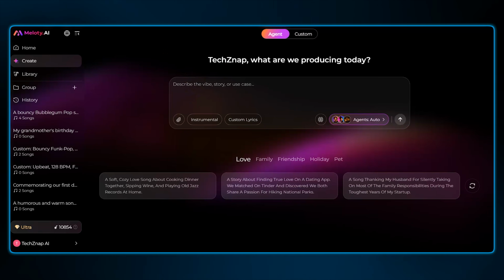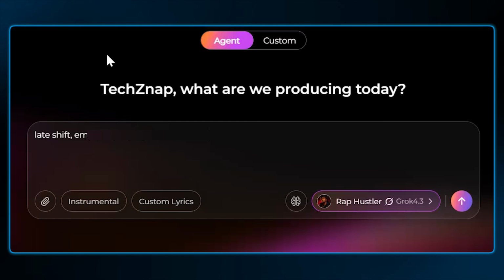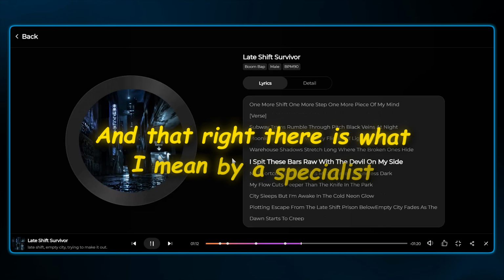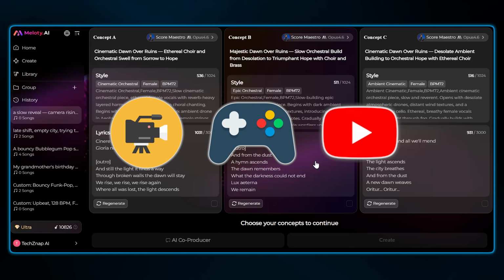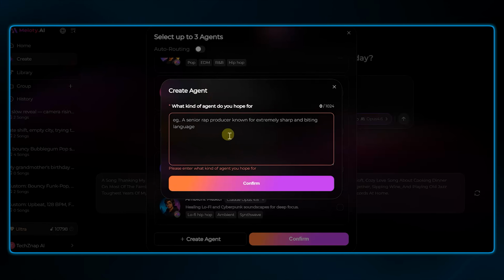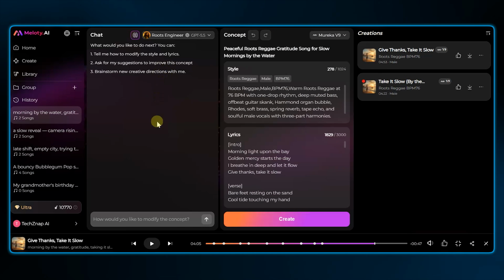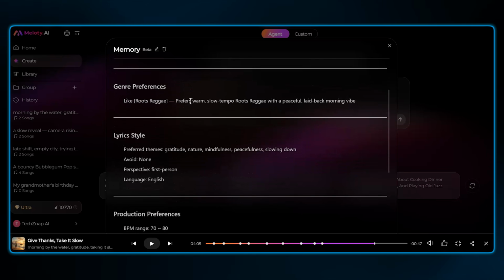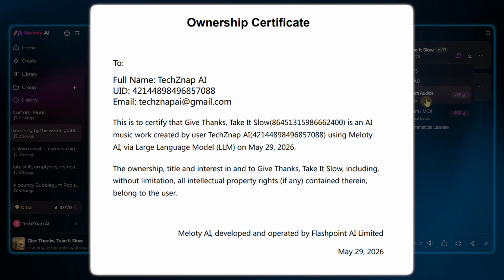I Built My Own AI Music Producer in One Sentence (Meloty AI)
Generic AI music with soulless lyrics is officially a thing of the past. Meloty AI's massive new update shifts the workflow from random prompt engineering to collaborating directly with specialist AI music producers.

From scoring cinematic films to producing rap, you can even build a custom AI agent tailored to your exact sound.

💡 Stop Prompting, Start Producing: How the shift to specialized agents changes everything.
🎤 Built-in Specialists: Testing the Rap Hustler and Score Maestro in real-time.
🎧 Build Your Own: Creating a custom Roots Reggae agent from just one sentence.
✨ Pro Features: Exploring 12-track stem separation, MIDI, and commercial rights.

Stop fighting with prompt tags and start collaborating with an AI that actually understands your vibe.

0:00 - The Problem with AI Music
0:44 - The Shift: Agents vs Prompts
1:23 - Testing the Rap Artist Agent
3:37 - Cinematic Scoring with Score Maestro
5:11 - Building a Custom AI Agent
7:09 - Smart Preference Memory
8:13 - Pro Features: Stems, MIDI & Copyright